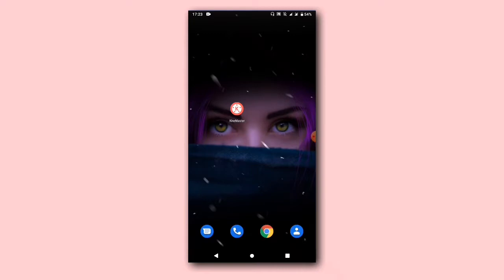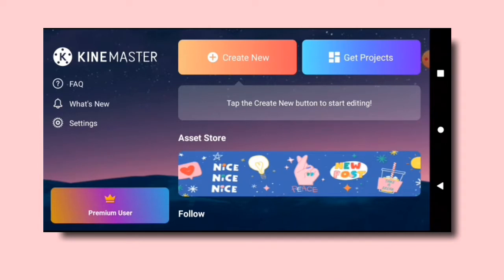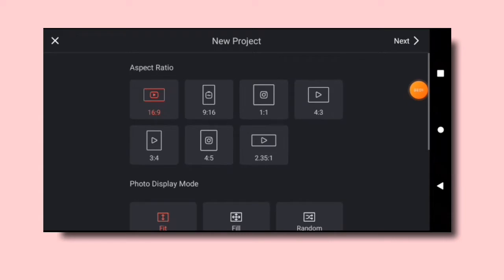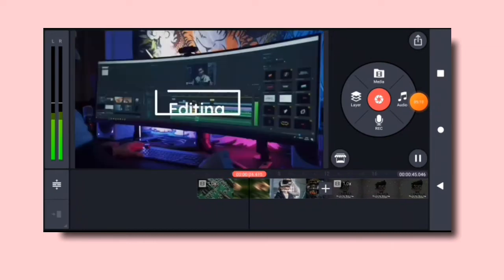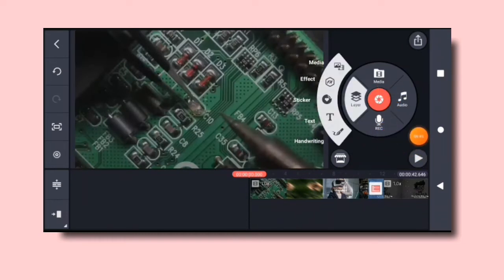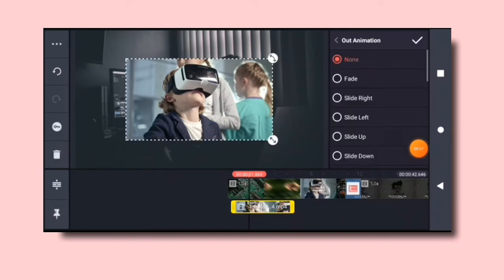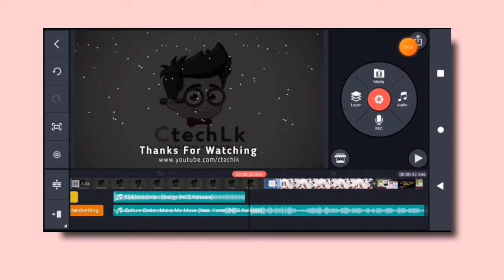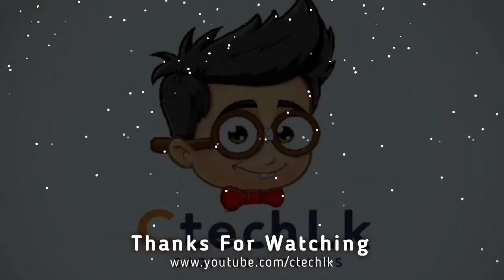Edit Videos Using Mobile Phone | Best Video Editor For Mobile Phone | Sinhala | 2021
Hello Guys
This video about Edit Videos Using Mobile Phone - Best Video Editor For Mobile Phone - Sinhala - 2021

The best app for edit videos on your mobile
best video editor for mobile

Music credits

Background music

Outro music
Track: Pop punk - champa